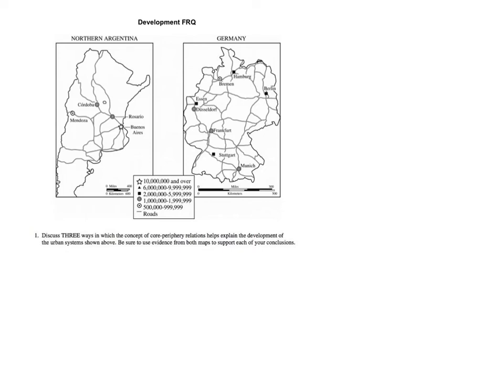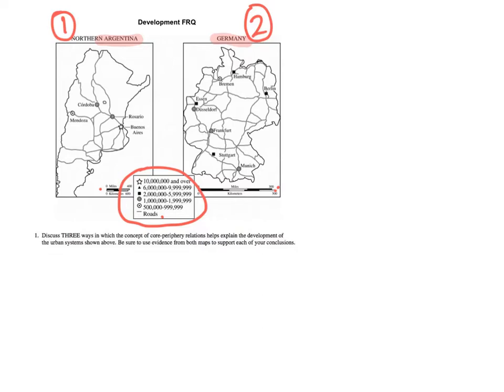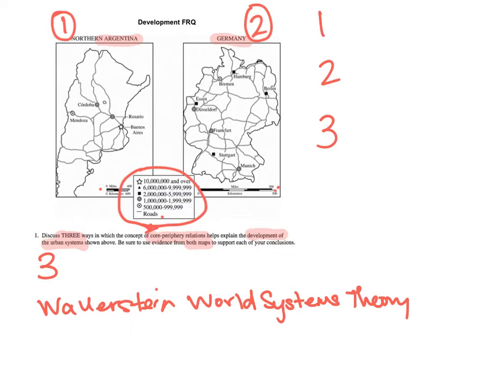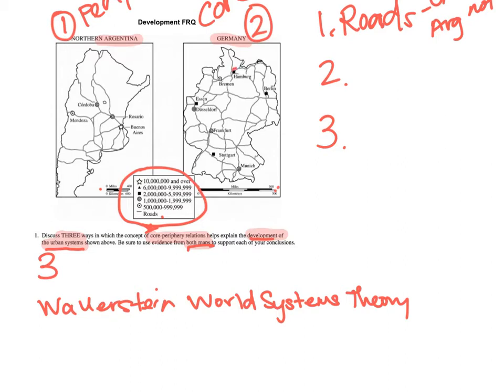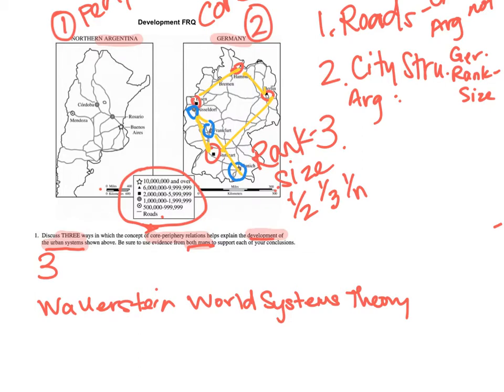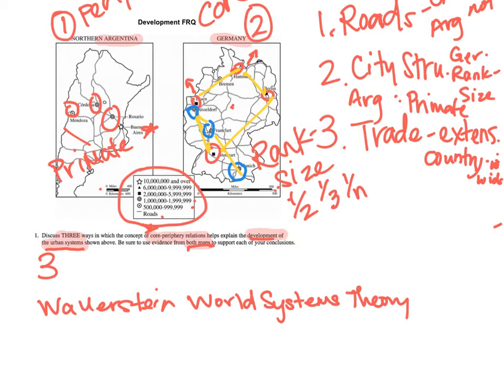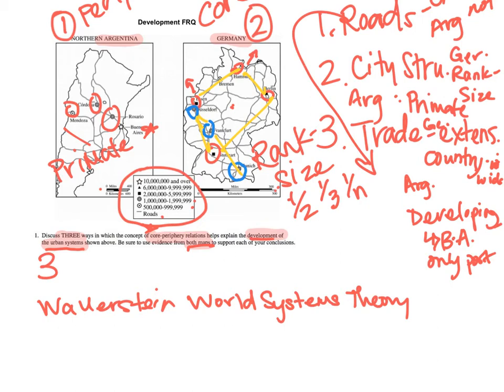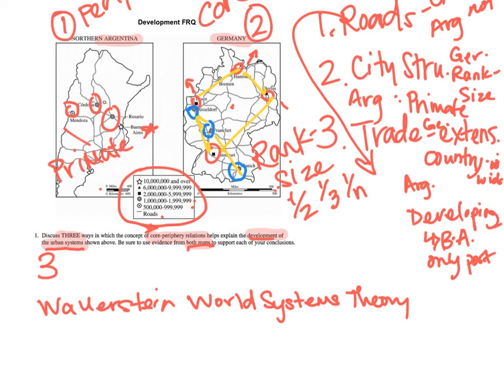Development FRQ How-to